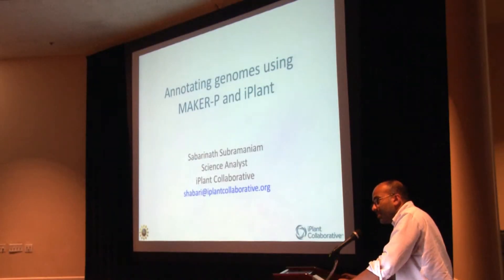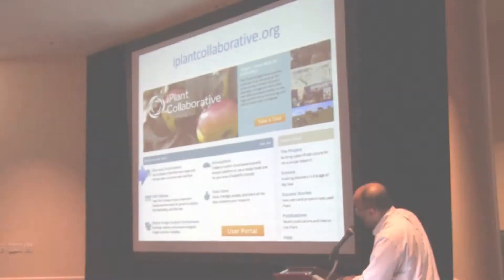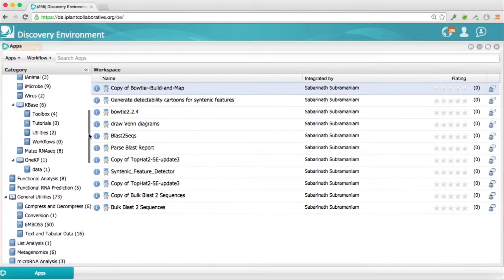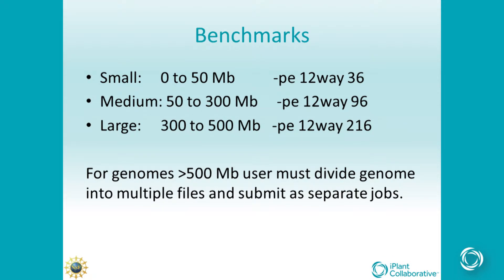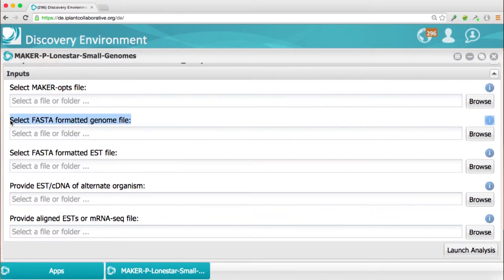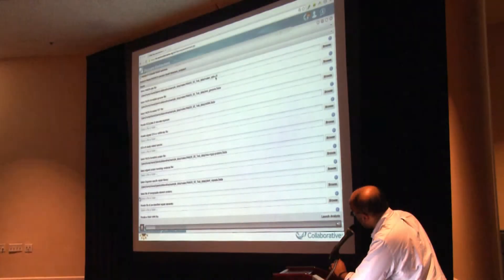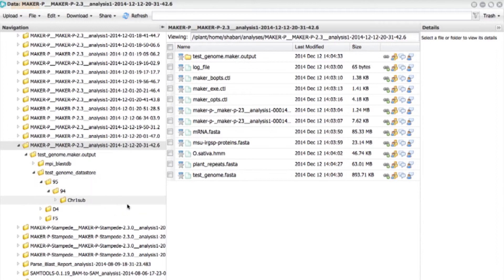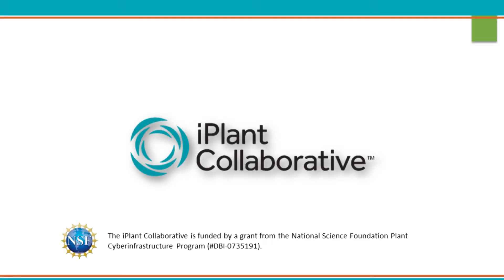Flash Demo: Annotating genomes with MAKER-P ... (Subramaniam, iPlant and Univ. of AZ)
These clips are highlights taken from some iPlant session presentations at the International Plant and Animal Genome Meeting XXIII (January 2015, San Diego). iPlant users from across the US presented on how they have leveraged various iPlant resources to enable their research and educational goals. Importantly, everything they have done, you can do using iPlant. To learn more about the individual projects presented in these clips, see details For your own free iPlant account, and to learn how to do more with iPlant, visit our homepage

Talk Abstract:

Discovery Environment (DE) is one of iPlant’s key cyber-infrastructure platforms and features all major bioinformatics, genomics/proteomics analysis tools (referred to as apps) in an easy to use web-based interface. Through DE, users can run computational tools as individual apps or as workflows/pipelines, keep their analyses private and share their results with collaborators. This talk will feature a DE app for annotating genomes using MAKER-P through the High Throughput Computing (HPC) clusters at the Texas Advanced Computing Center (TACC).